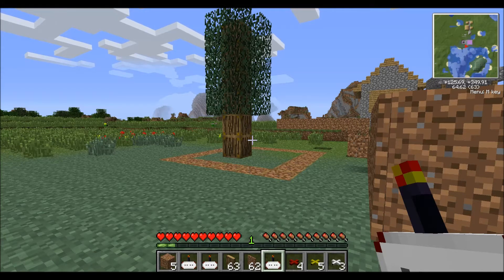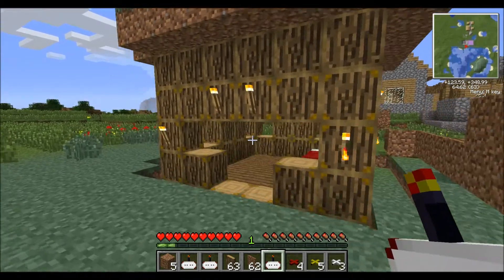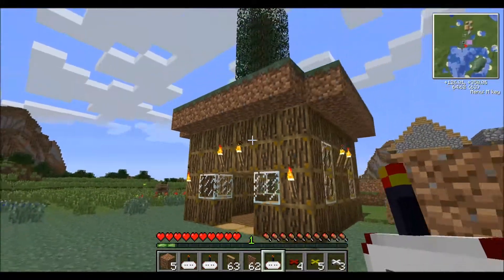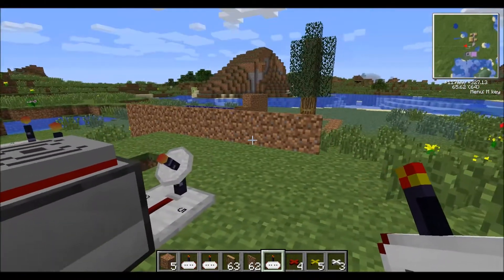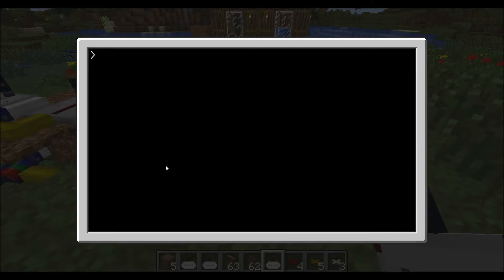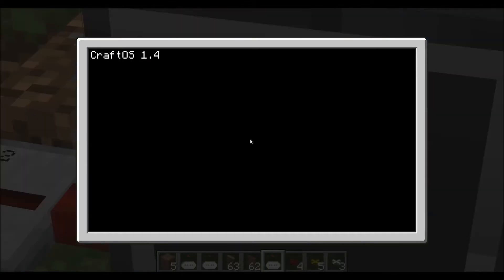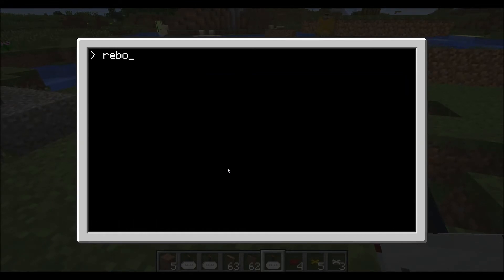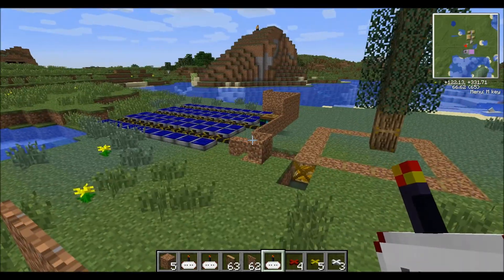Technic popup house concept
A concept for a larger popup house project in the works.

Also I plan on making more technic/tekkit videos in the near future, and video editing is not my strong suit :P So if anyone out there would like to make the opening video that would start with each video i make, feel free. Don't feel obligated just putting it out there. Thanks guys and gals. :)